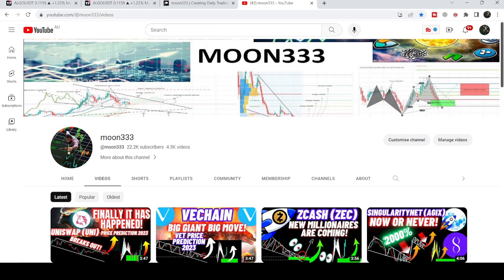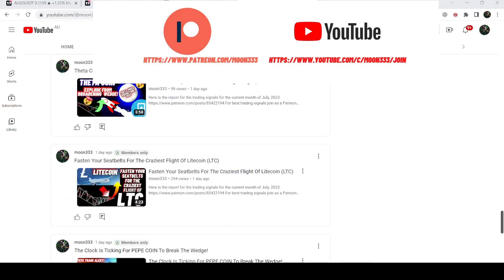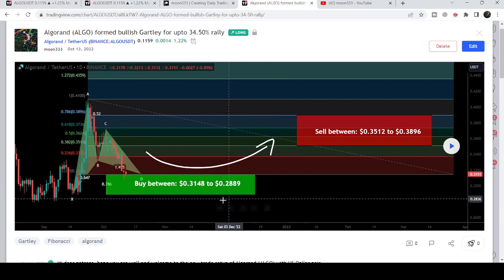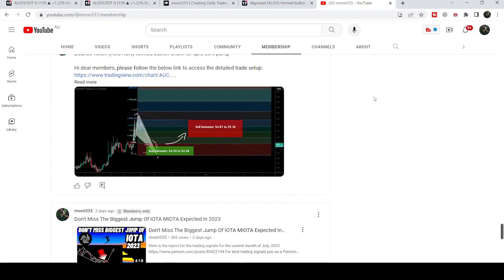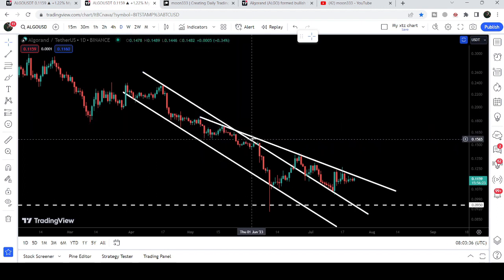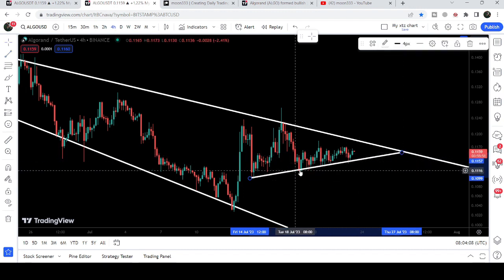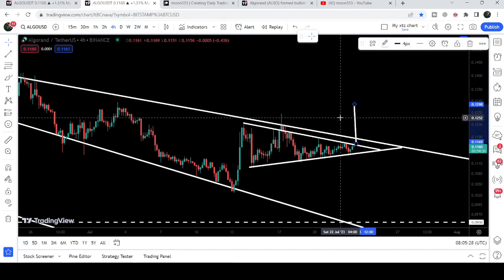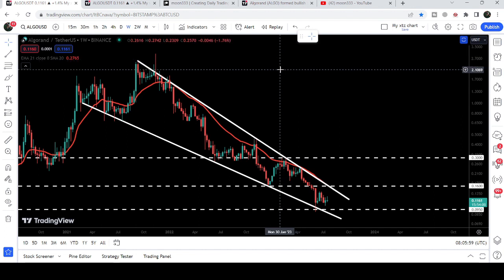Algorand ALGO Crypto Coin Is About To Break All Records!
Or